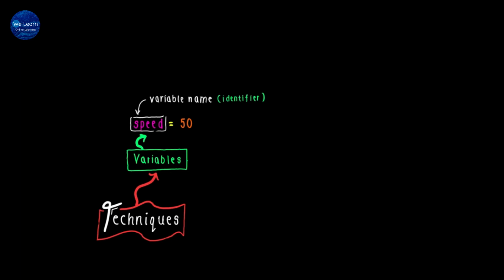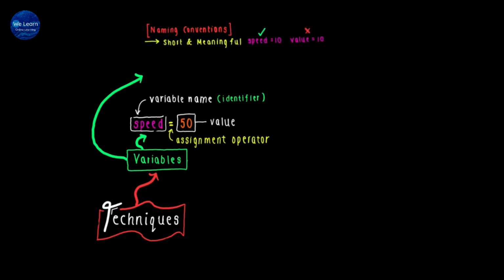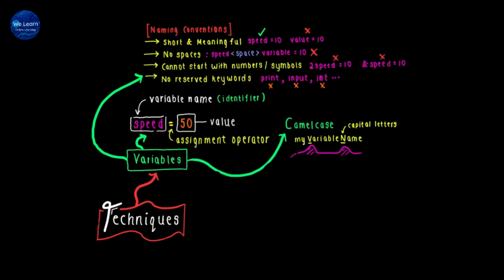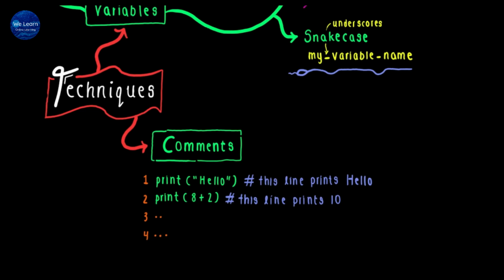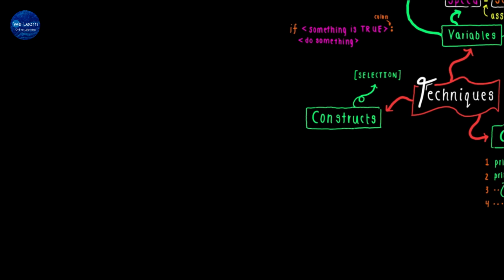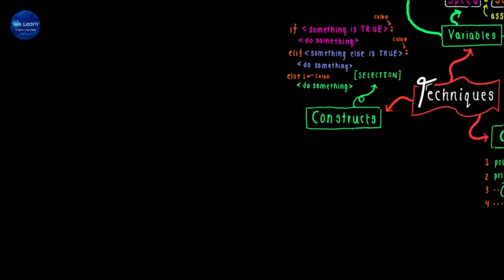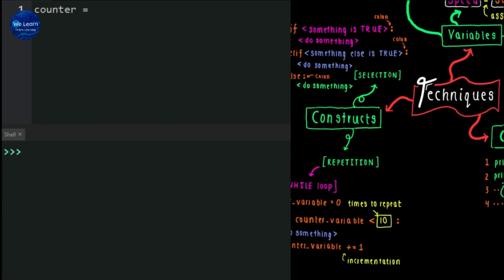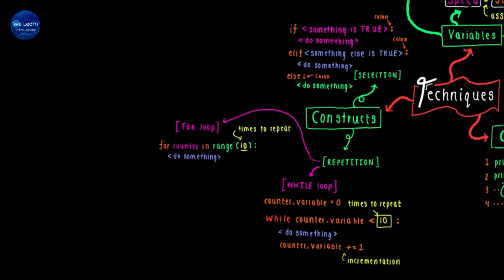Edexcel IGCSE Computer Science | Crash Course #2 | Programming Techniques